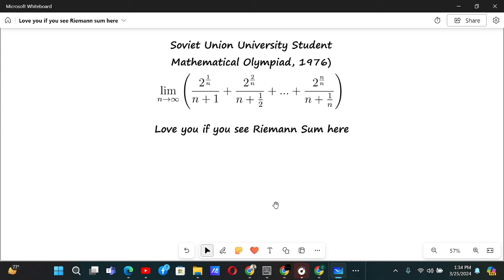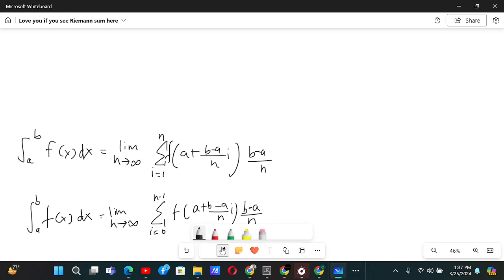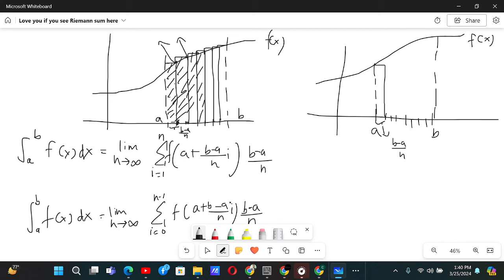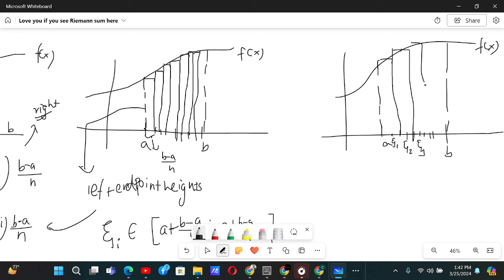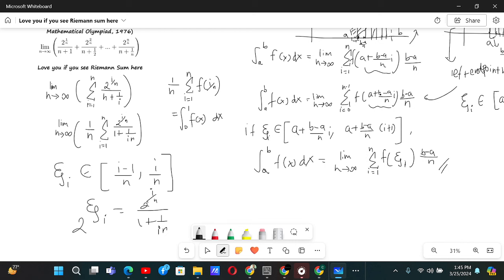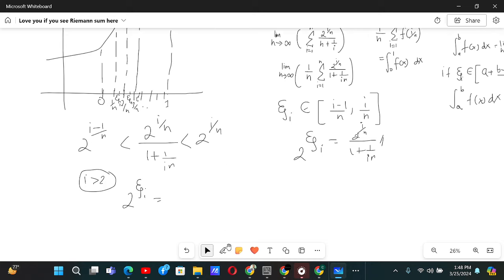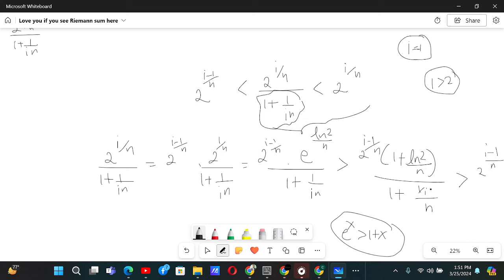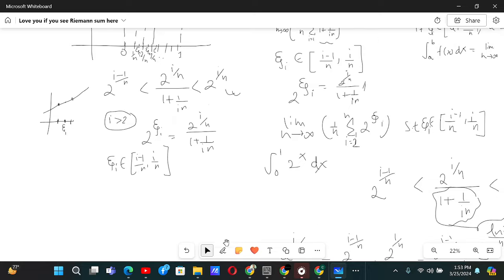Love you if you see Riemann sum here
I don't really know why I was not confident while explaining